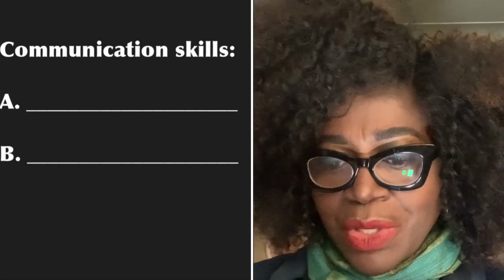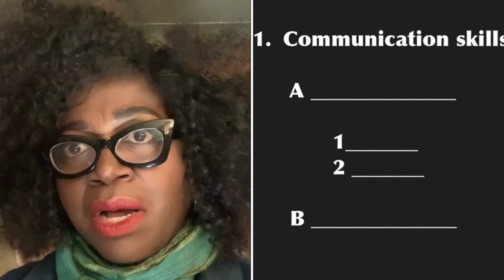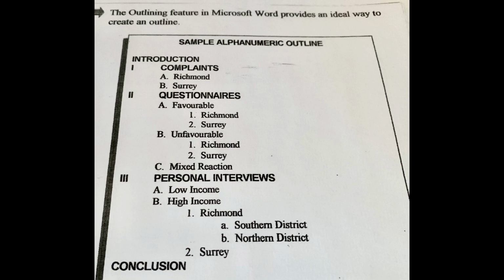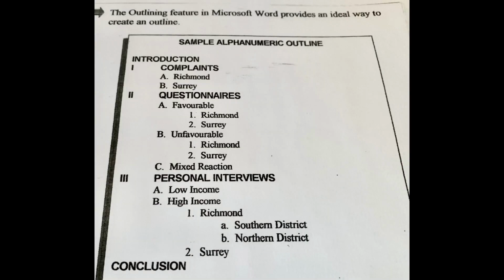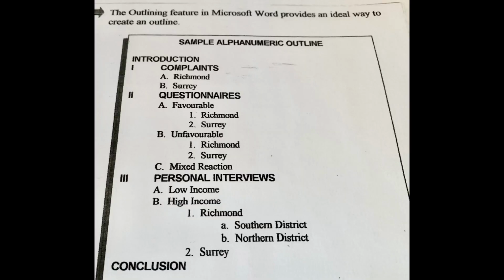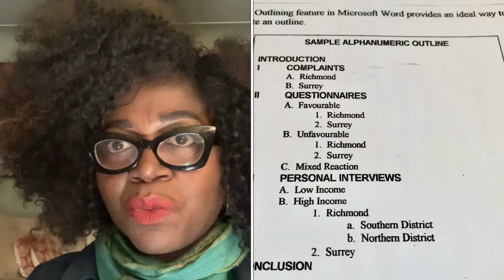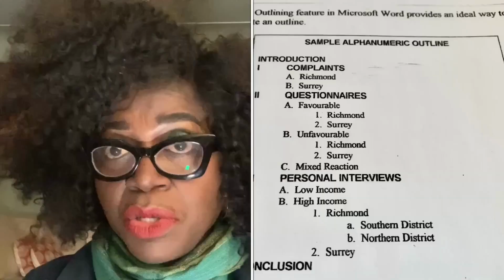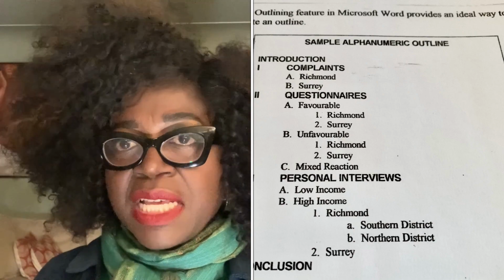Steps to take BEFORE you Write the College Research Report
In this video, I’ll tell you the 6 necessary steps you should follow when writing your research report.